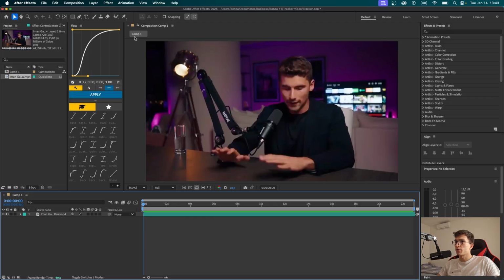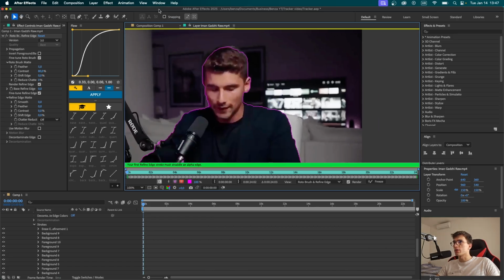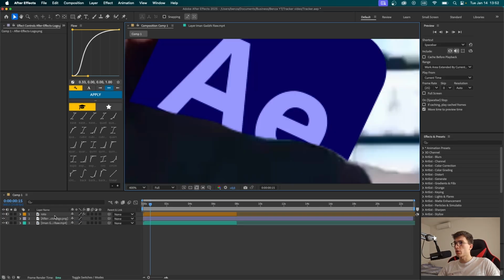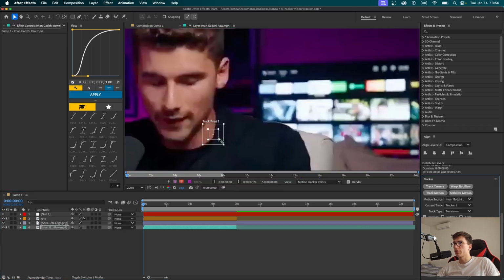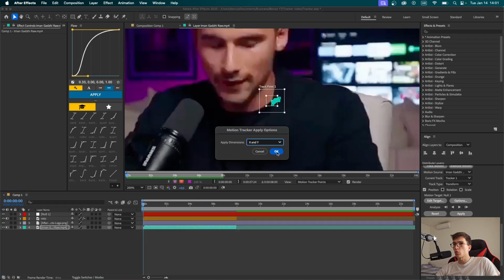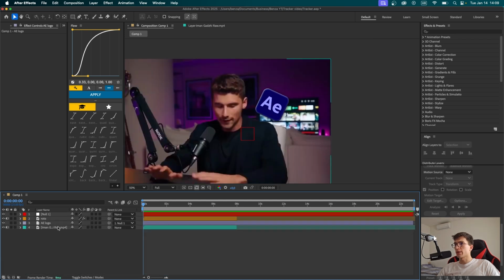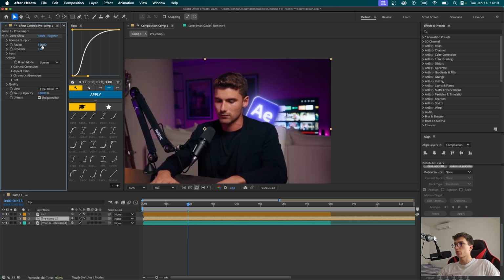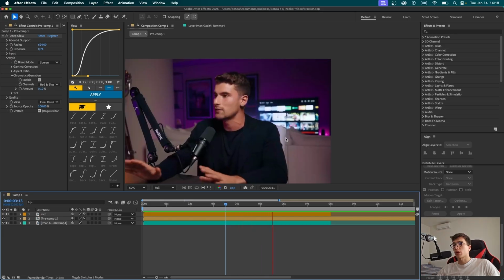How to Motion Track in After Effects - Beginner Tutorial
In this tutorial, you'll discover a simple yet powerful After Effects feature: Object Tracking. Learn how to easily track objects and elevate your editing skills with this straightforward technique.